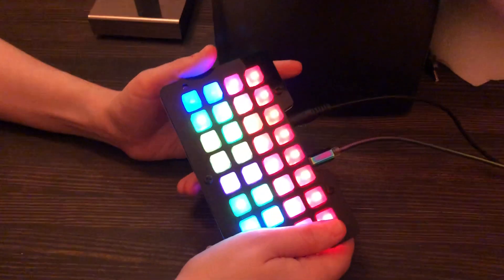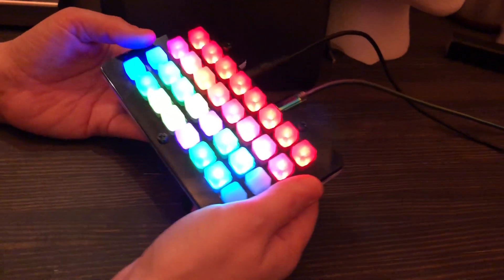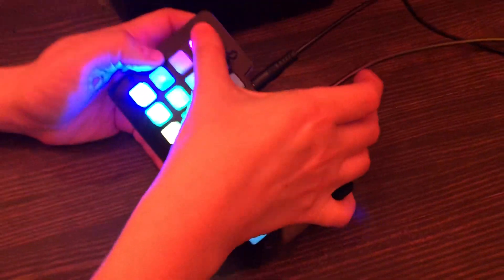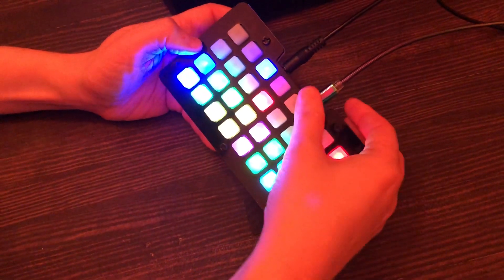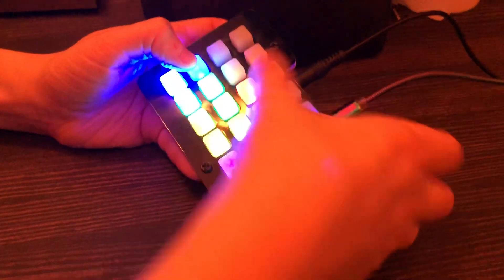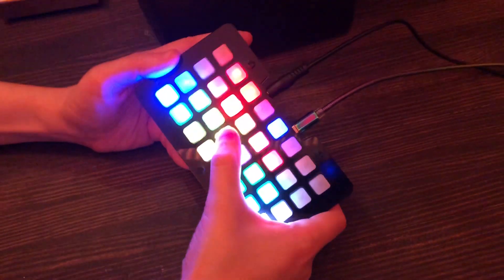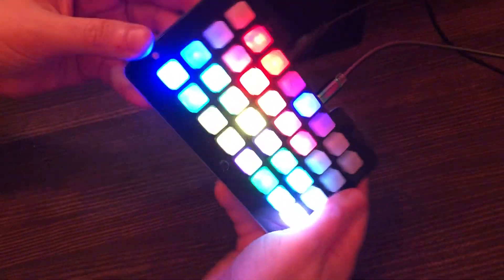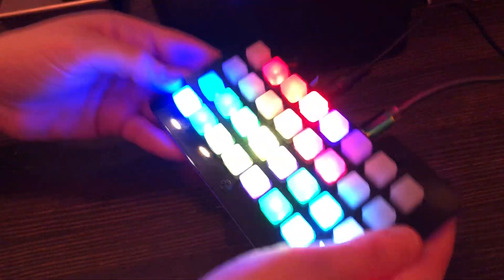SAMD51 fork of the awesome @PaulStoffregen Audio library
Hangin' out and playing with this cool new Trellis M4 sequencer synth using our SAMD51 fork of the awesome @PaulStoffregen Audio library. 16 steps, 8 drums, adjustable tempo/volume and accelerometer-controlled filters! Code at: